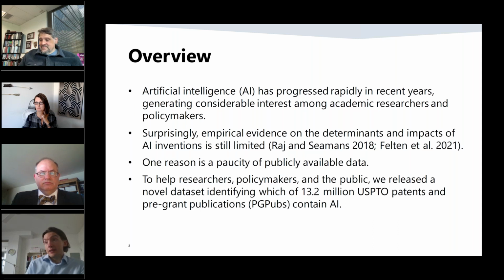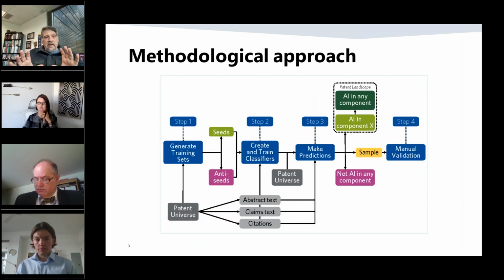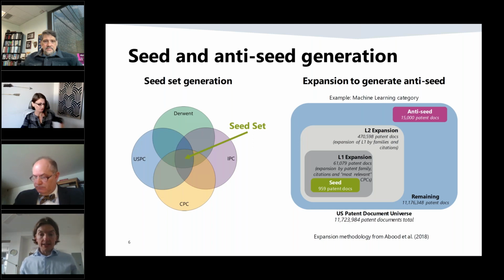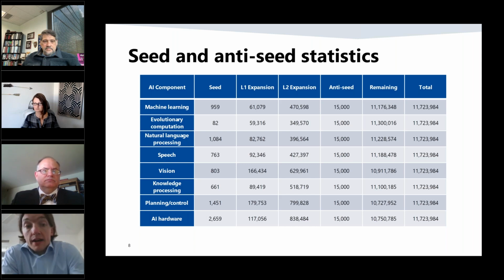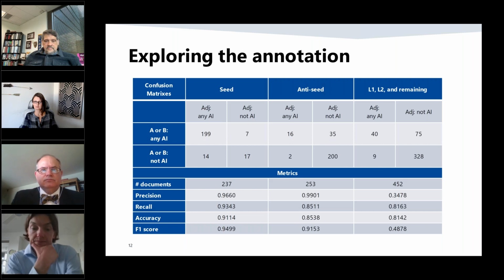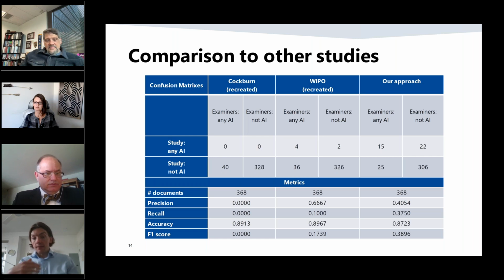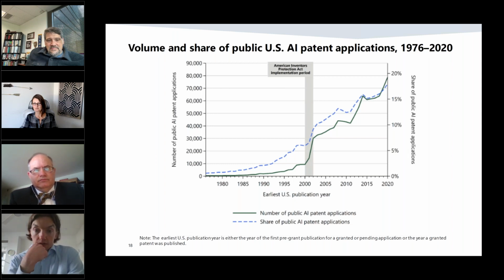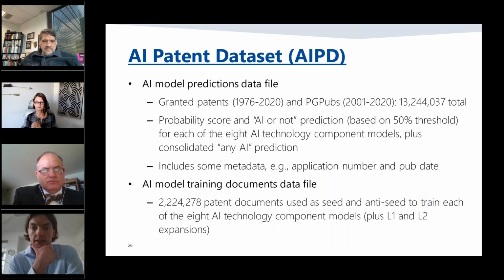ML4Patents com Webinar Series with the USPTO